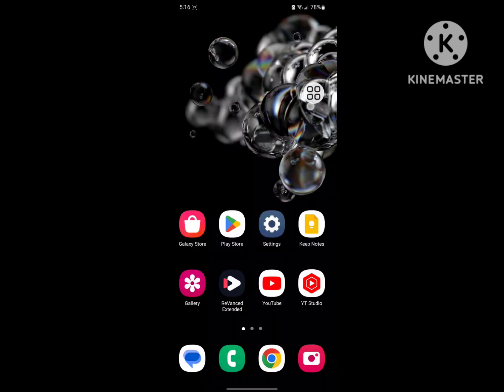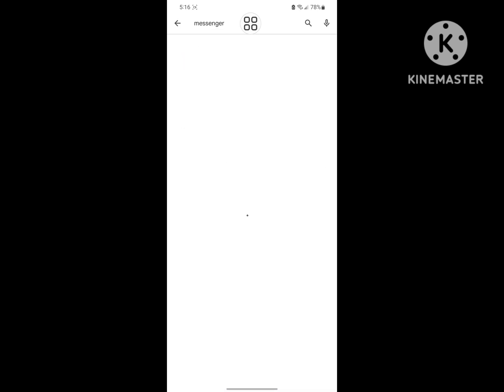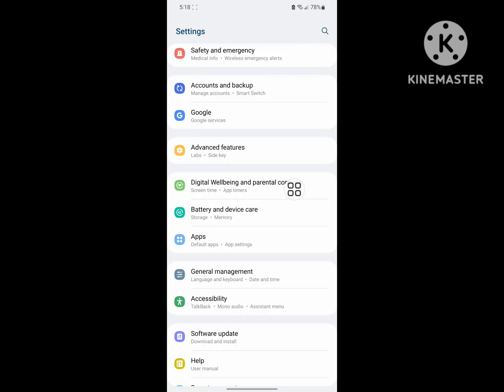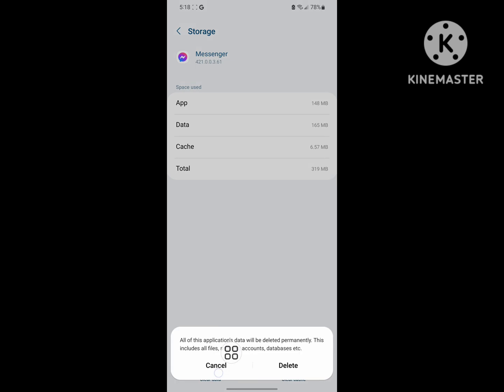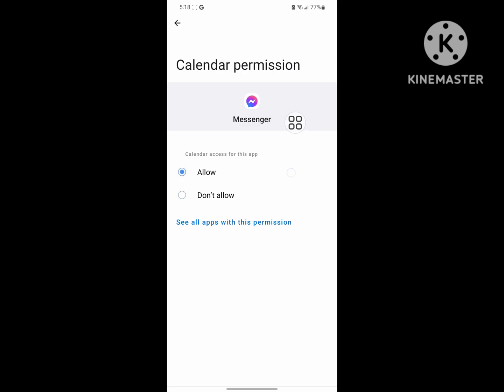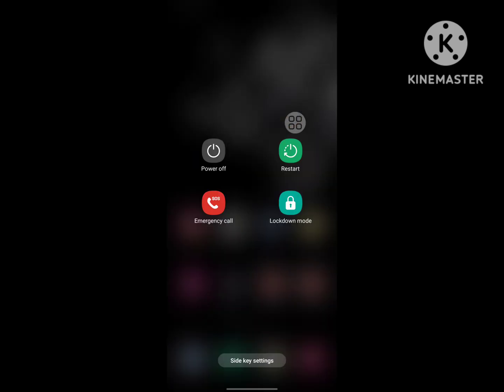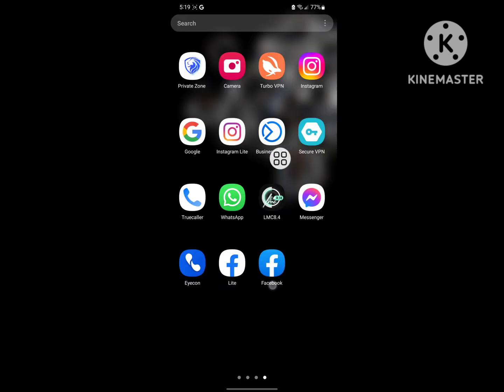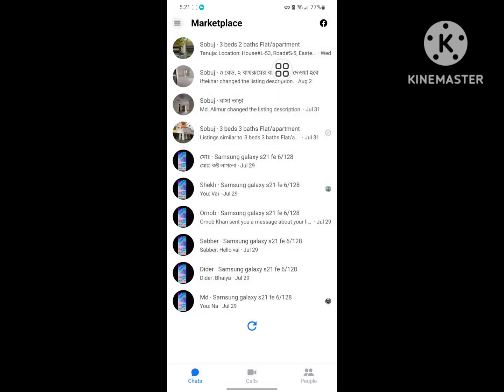how to fix marketplace messages not showing in messenger problem 2023 | marketplace messages missing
Are you looking for how to fix  messenger marketplace messages not showing problem 2023?  In this video I show you how to fix  messenger marketplace messages not showing problem 2023.
I hope that this method solve messenger marketplace messages not showing problem 2023.

porque no me aparecen los mensajes de marketplace en messenger
cant see marketplace messages on messenger app
why are my marketplace messages not showing up in messenger
my marketplace messages are missing
messenger
messenger not showing messages
how to open marketplace messages on messenger
porque no puedo ver los mensajes de marketplace
facebook marketplace messages not showing in messenger iphone
why marketplace messages not in messenger
facebook marketplace messages not showing up
marketplace messenger settings
no me aparecen los mensajes de marketplace